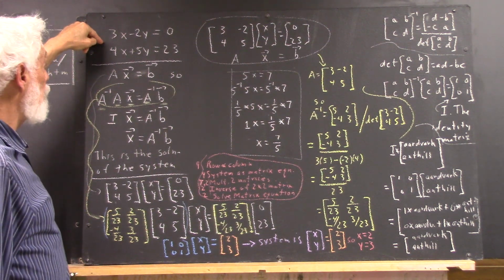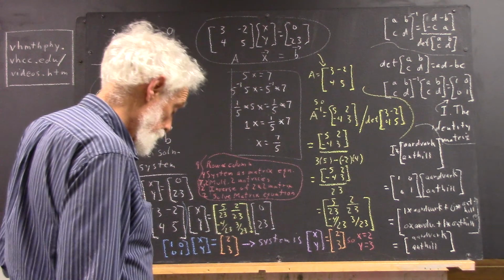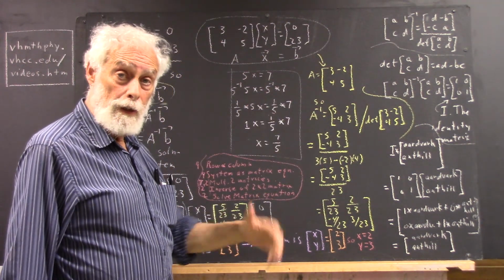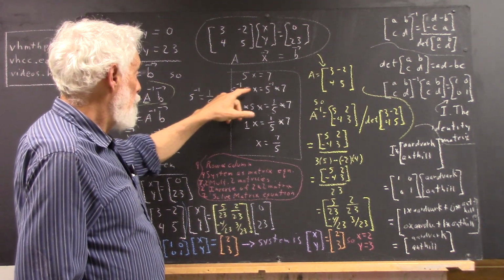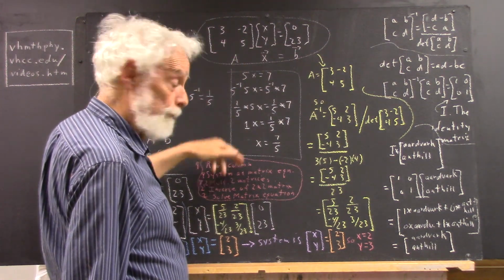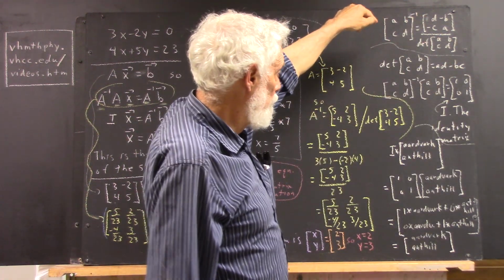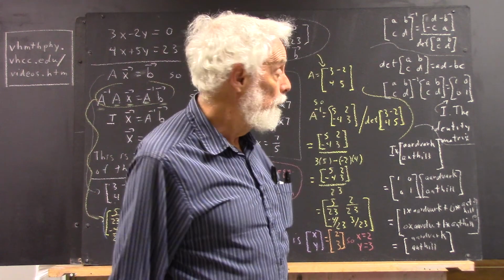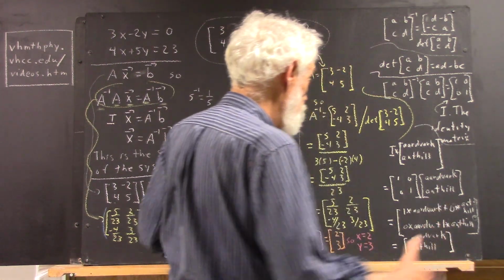dagpc 0315 2 setting up linear system as matrix equation symbolic representation 10